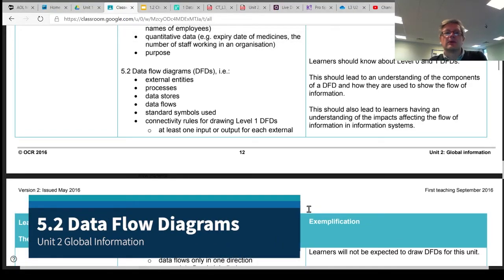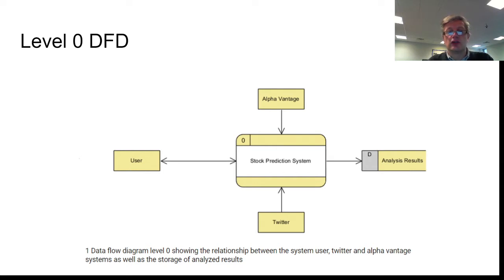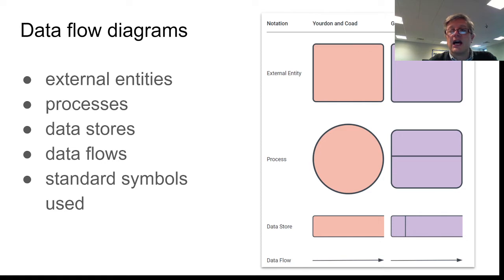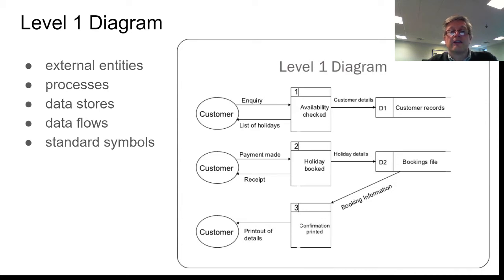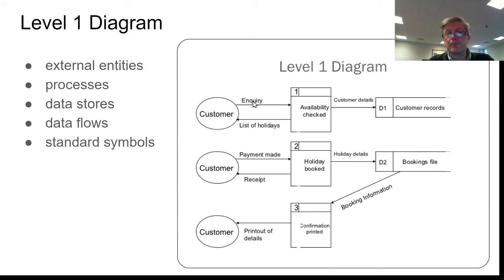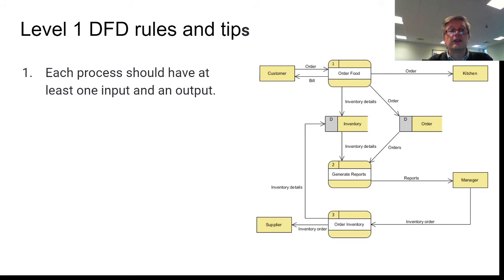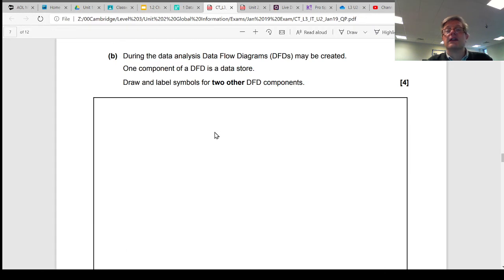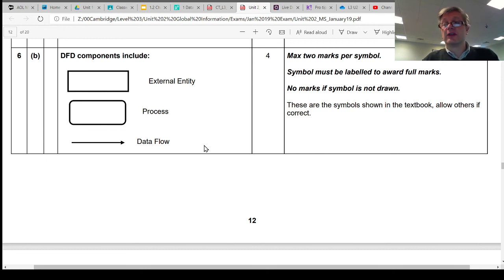5.2 Data Flow Diagrams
Data flow diagrams. Level 0, Level 1, the symbols and the rules.